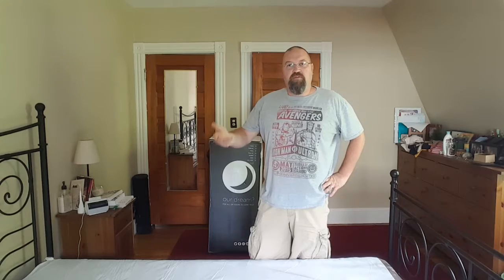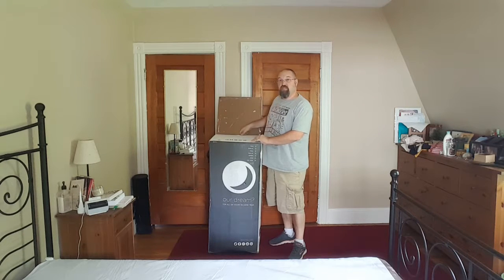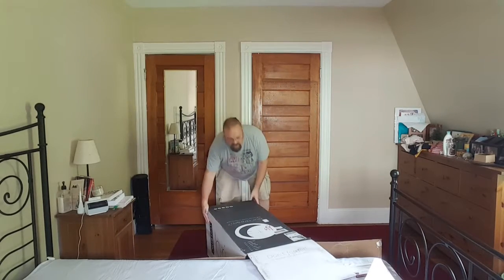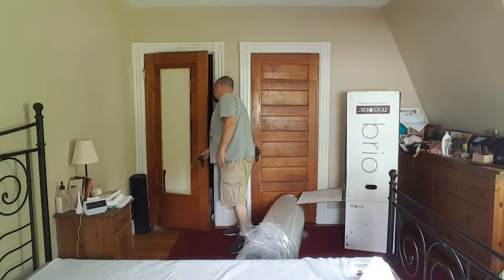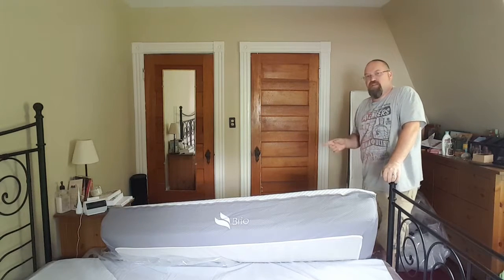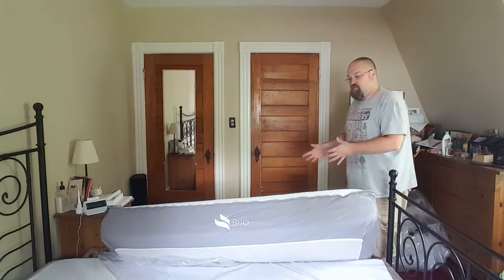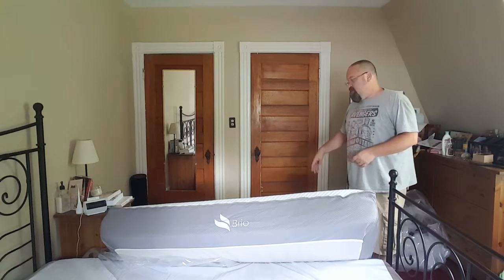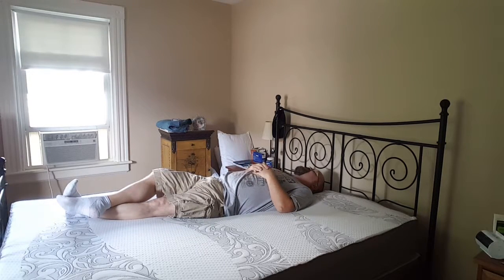The KingOfRest Will Rest on His Restonic Brio Tonight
Today my Dad came over and helped me move out our old mattress and foundation. We then went over to Big Lots and picked up a new foundation. Later I unbox my new Restonic Brio Mattress. I won it as part of the KingOfRest campaign.